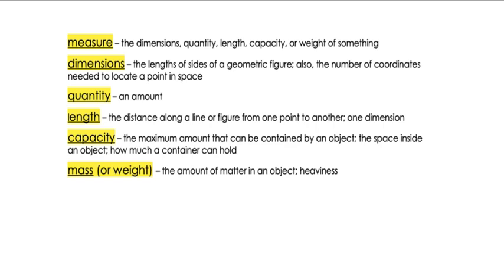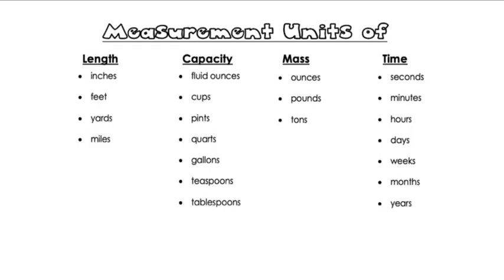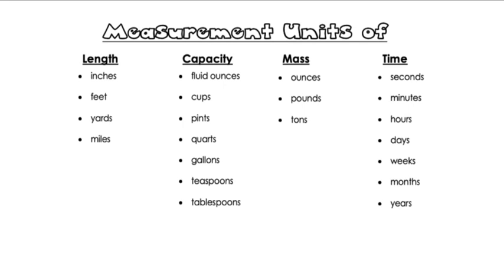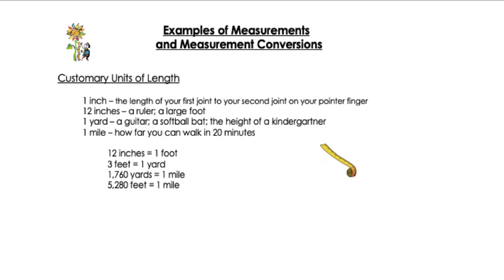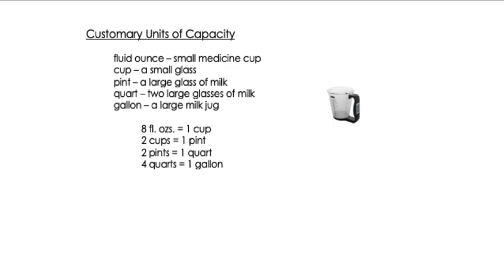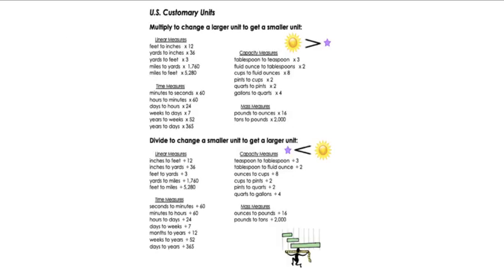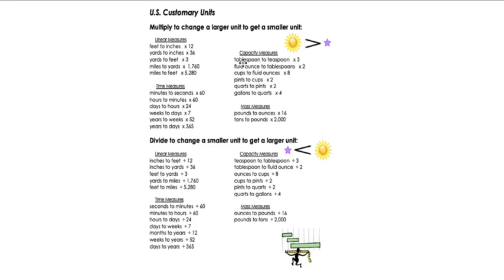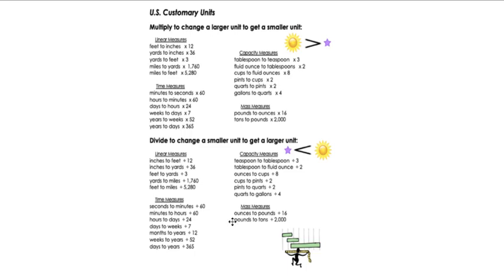41 Measurement Conversions Intro